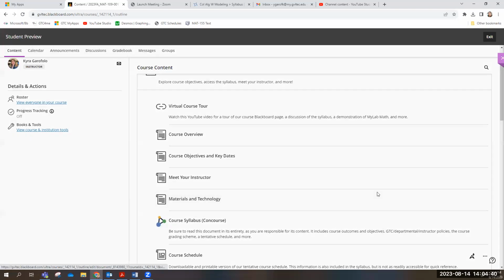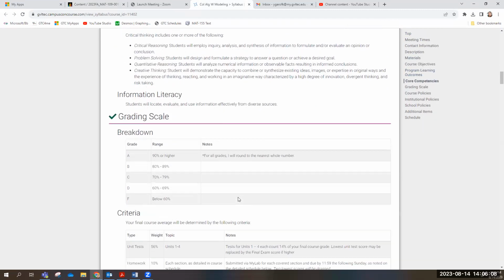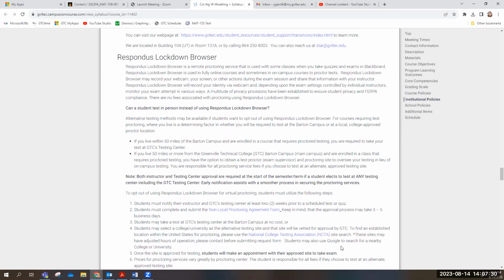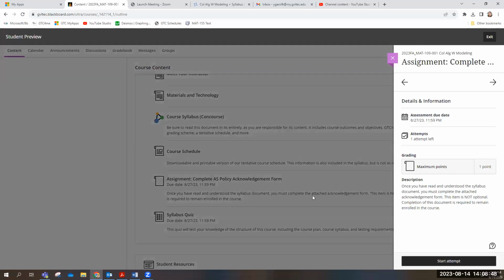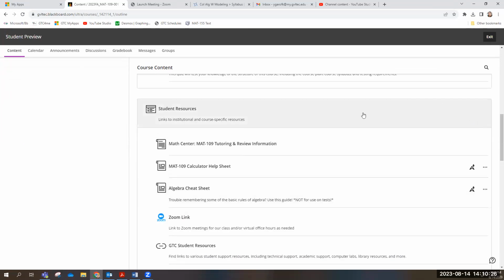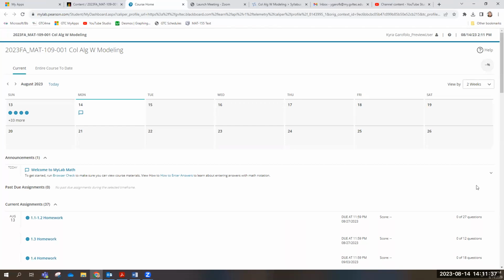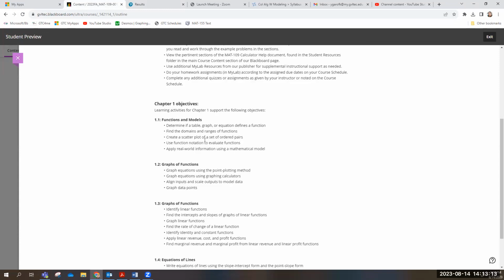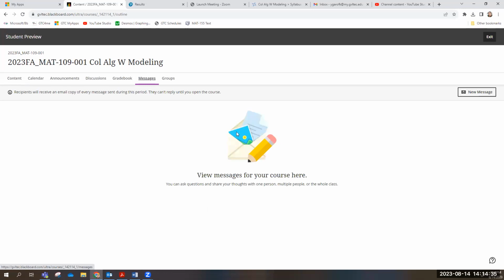MAT-109 Blackboard/MyLab Tour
Watch a short video to become acquainted with our MAT-109 Blackboard page and the MyLab Math links necessary for completing coursework.